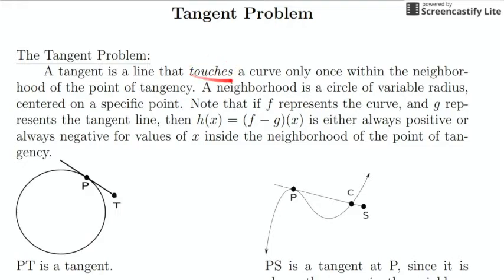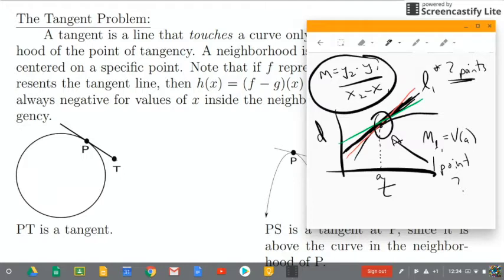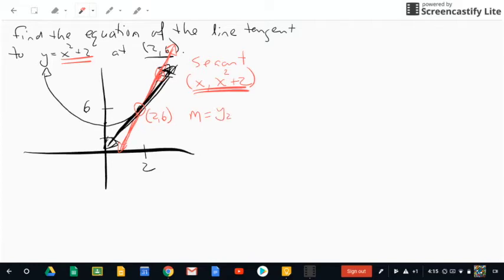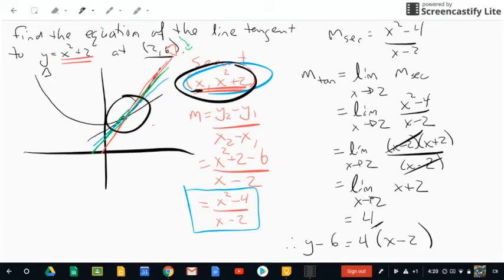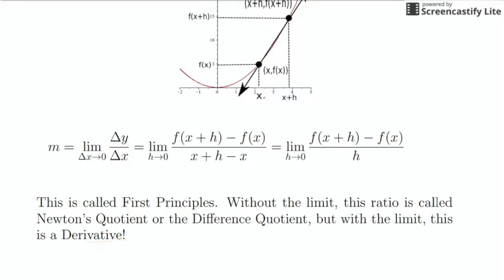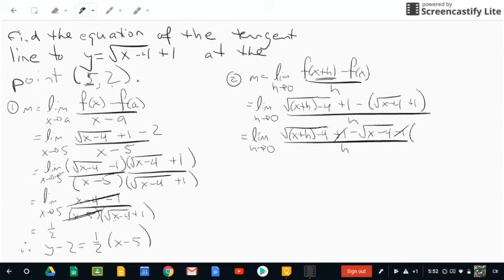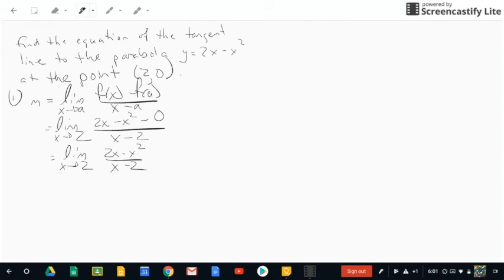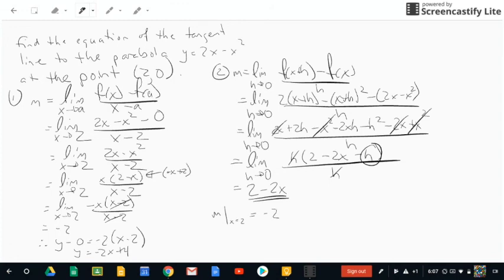M31 The Tangent Problem Lesson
This video is about the tangent problem.  It is an introduction to derivatives.